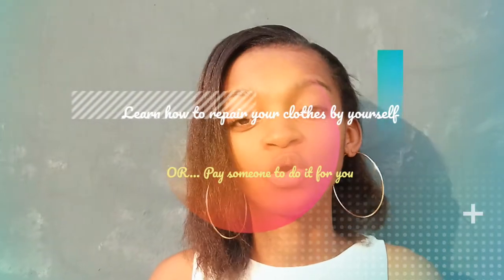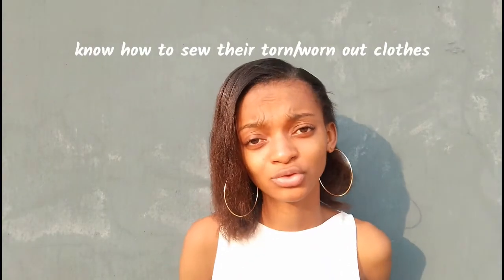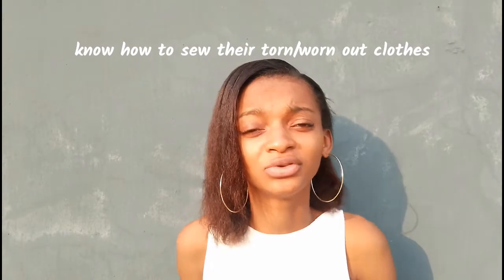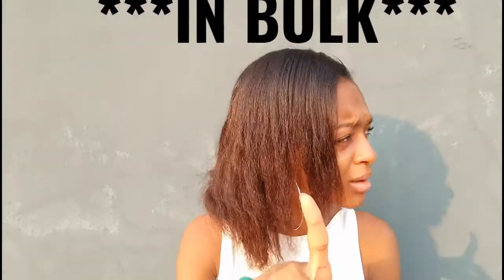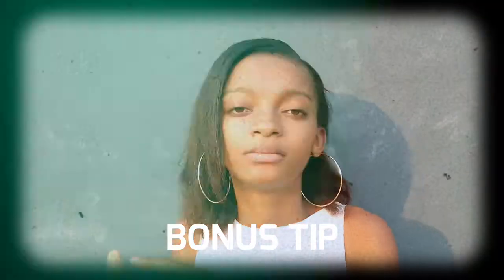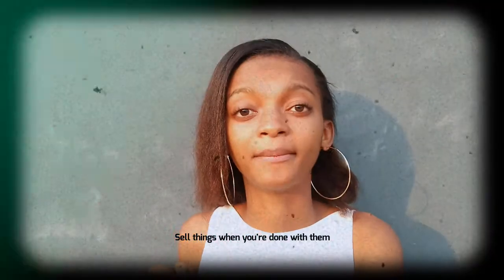20+ COST SAVING TIPS FOR COLLEGE/UNI STUDENTS || MINIMALIST STUDENTS GET IN HERE || Saving tips/Hack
I bring you 20+ Cost Saving tips for college/University students (Inc.prospective students) too... whether you're currently on zoom/virtual class or you're attending normal face-to-face class
Chances are that *at least* one of these tips will surely change your entire college/University life *financially*

Now! sit back... grab your ice cream🍦 & watch me change your financial status in 18mins straight 😉

Hey babygirls & babyboys for life 🦋
***PLEASE WATCH IN 480/720p FOR BETTER QUALITY

Please watch till end, I promise it's worth it, when you do, Comment "Time to kick ass in campus🙊😂

Do your best to present yourself to God as one approved, a worker who does not need to be ashamed and who correctly handles the word of truth.
2 Timothy 2:15 NIV

BGMs
✯Intro✯
Onyeka- - Burnaboy (Twice as tall)

✯ Outro ✯
Already there by CAROLINE

COLLEGE/UNI LIFE HACKS THAT YOU NEED TO KNOW IN 2020 | Surviving in college | Freshman and sophomore ➜

NIGERIAN STEREOTYPES IN 2020 THAT NEEDS TO STOP || Let me school you for 8mins straight babiess!!!

✩   ✩    SOCIALS    ✩   ✩